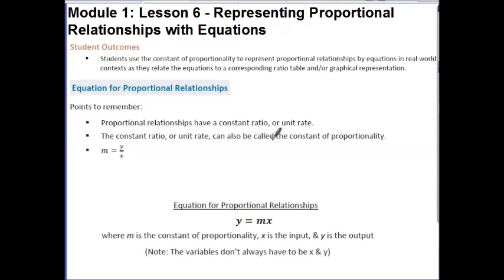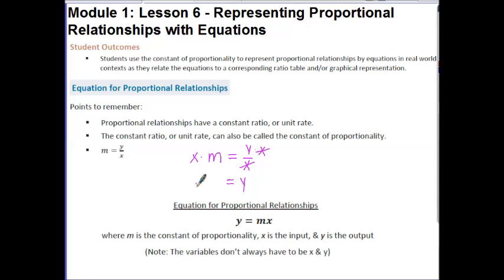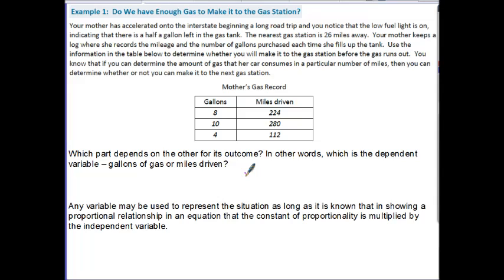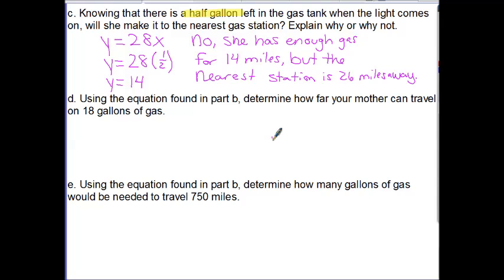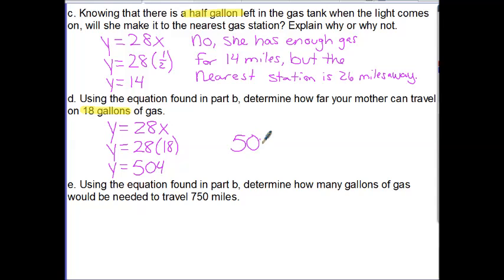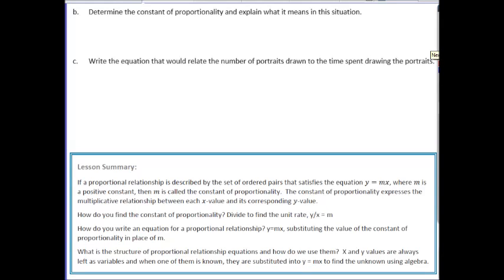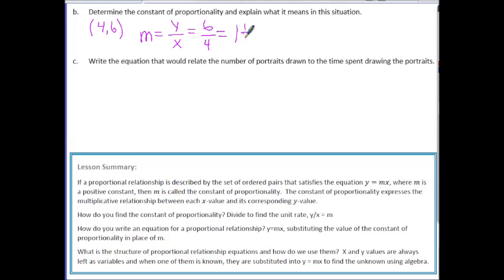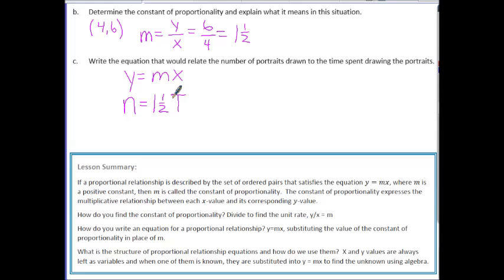Math 7: Module 1 Lesson 6 Video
Flipped Math 7 NYS Common Core Module 1 Lesson 6 on Representing Proportional Relationships with Equations. Corresponds to NYS Module 1 Lessons 8 & 9.